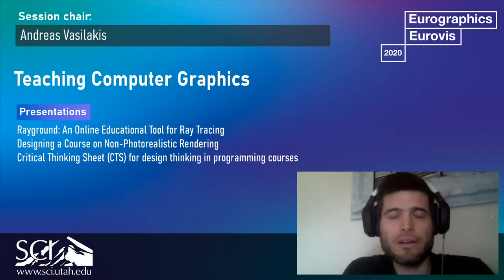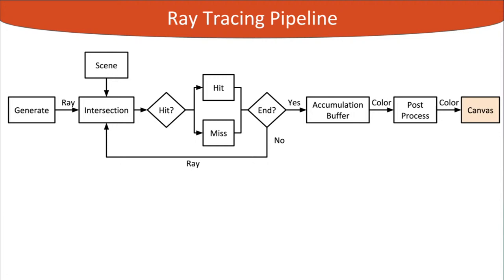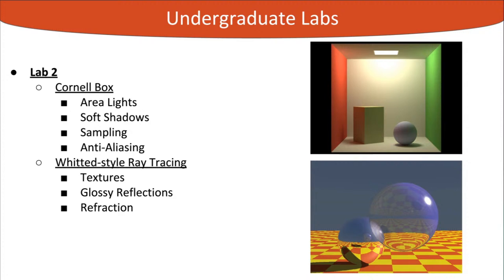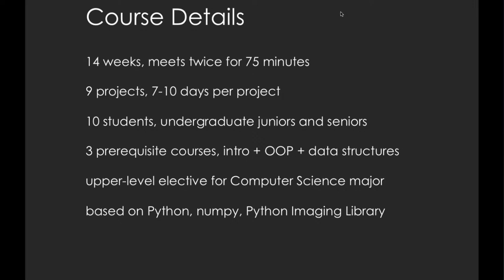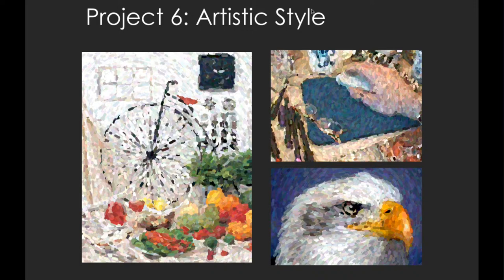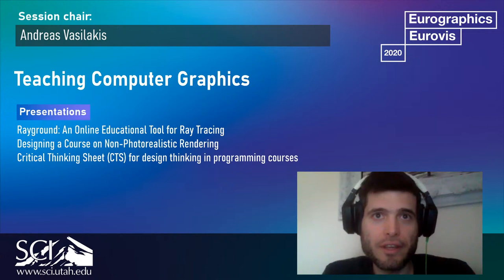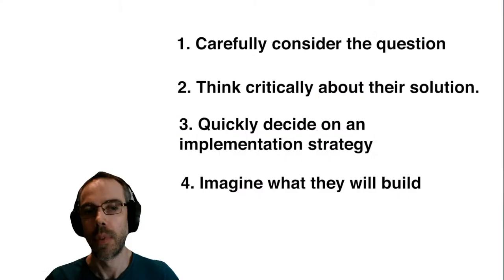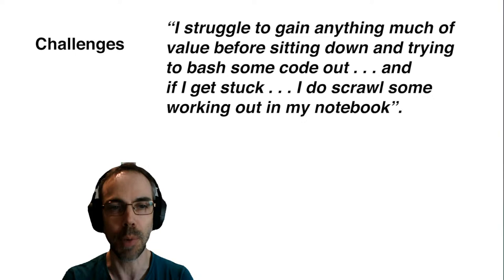EG / EDU 1 / Teaching Computer Graphics / Wednesday 9:00-10:30